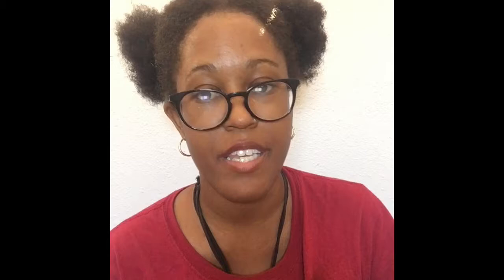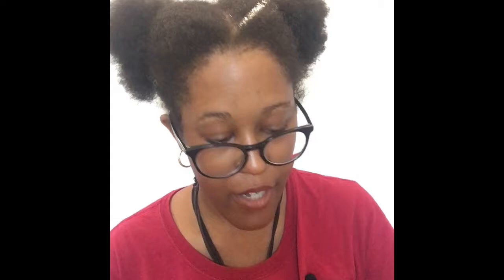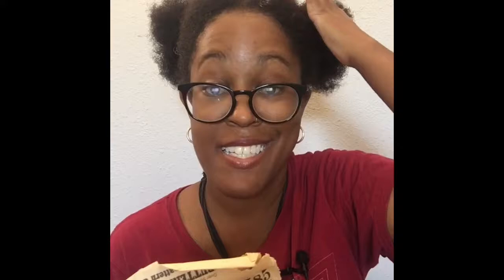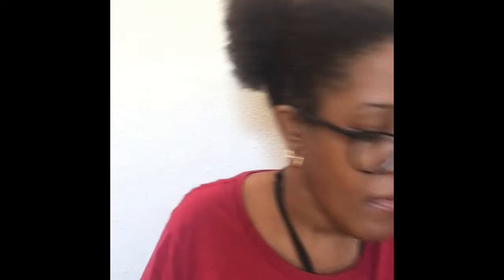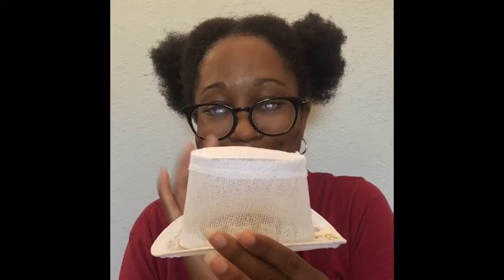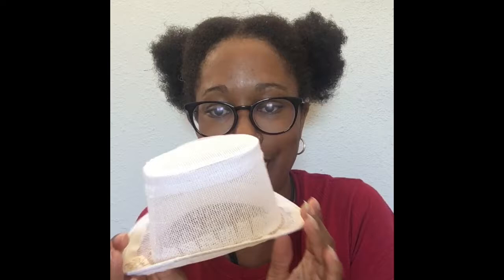Fabric and millinery haul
A good old fashioned haul video.

 If you are interested in seeing more of my work or contacting me, I'll leave links to my various sites below! I